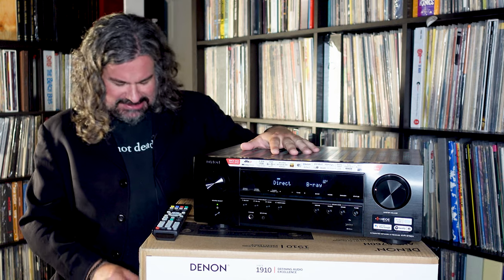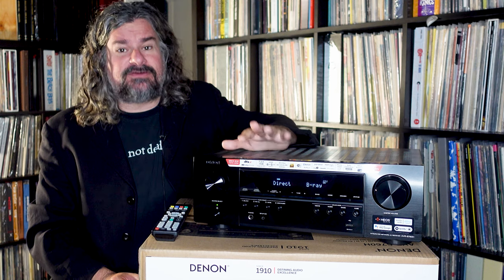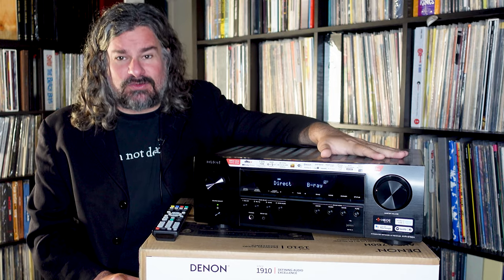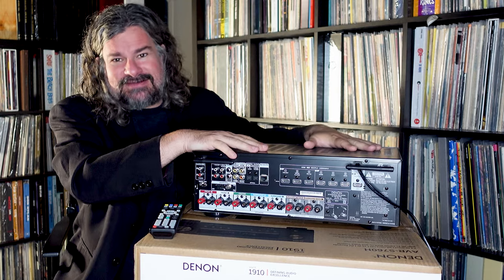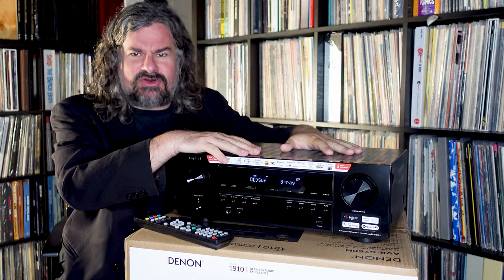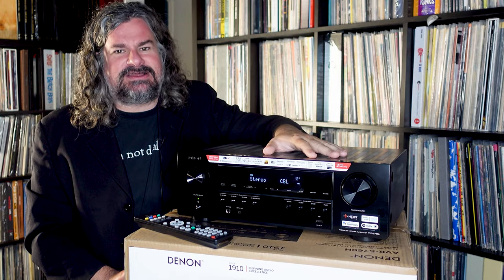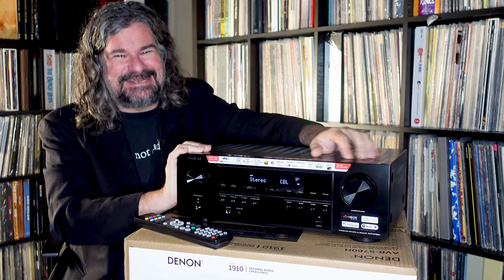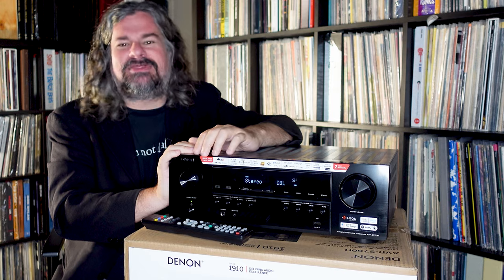Denon AVR-S760H Receiver Review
The Denon AVR-S760H receiver fills a very specific niche with its compatibility with the latest console systems, making it potentially the best bang per buck for those looking to maximize impact for movies, music, and gaming.

Timestamps
00:00 Intro
00:54 What can the Denon AVR-S760H receiver do?
03:31 Audio inputs on the Denon AVR-S760H receiver
05:44 Denon AVR-S760H receiver remote control
06:12 App connectivity on Denon AVR-S760H receiver
07:49 Who is the Denon AVR-S760H receiver for?
10:41 Final thoughts